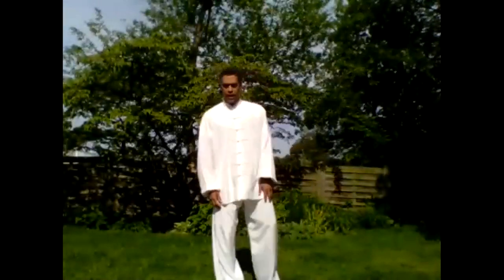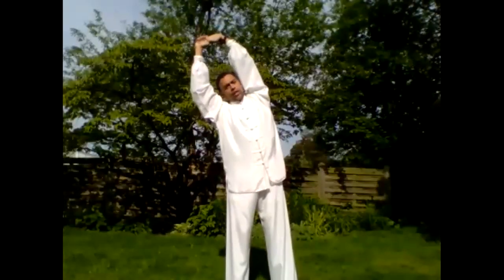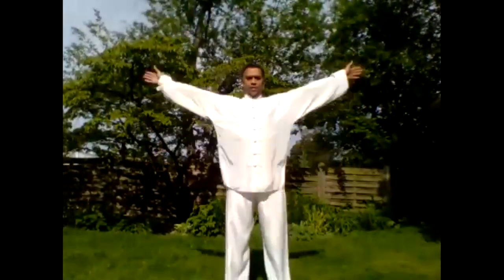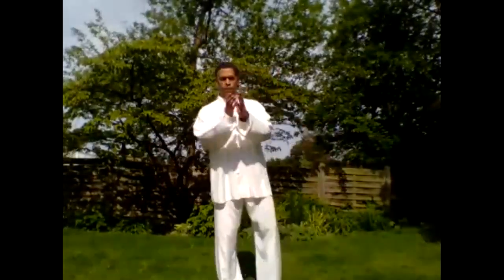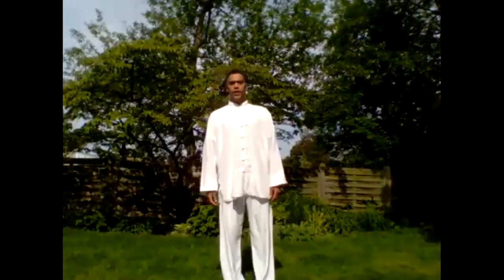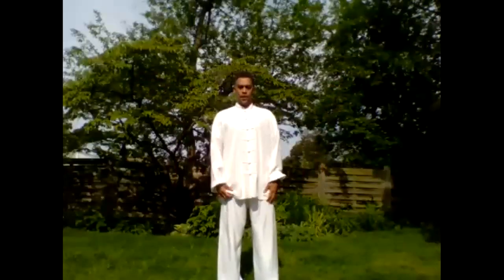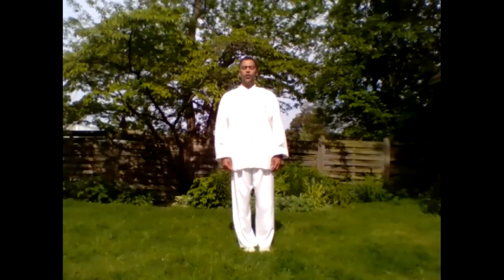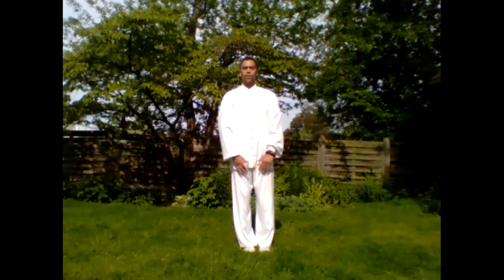Qigong Session 5 15 20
Today's session practices 7 or 8 of the Wudang moving Qigong exercises in uninterrupted succession.